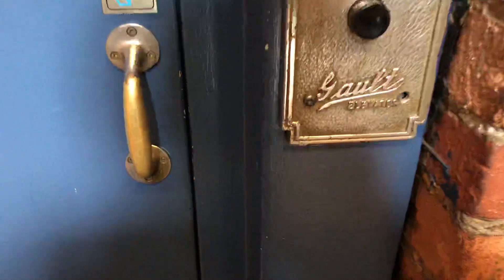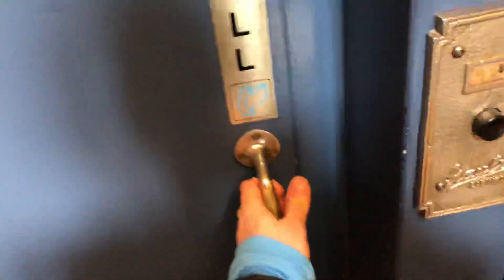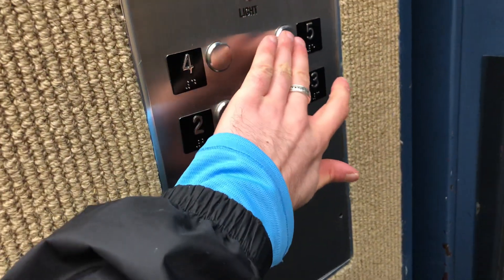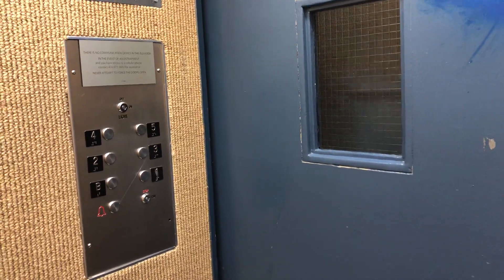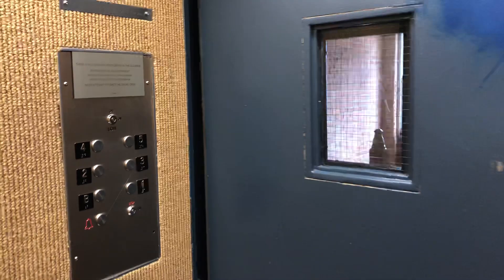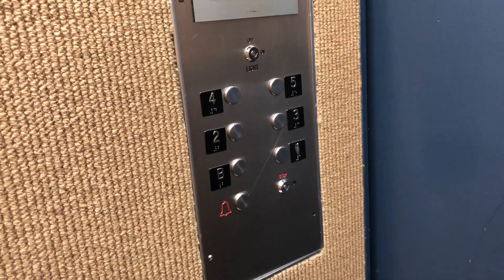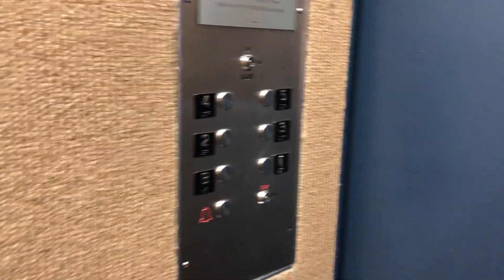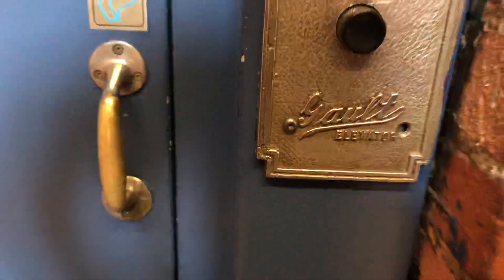EPIC Antique Gault Traction Elevator at 200 Adelaide Street W Toronto, ON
This was filmed last Wednesday at around 12:34pm during my EPIC “Uplifting Adventure” in Toronto!

Okay... I’m not 100% sure if that cursive writing says “Gault”... if not... please let me know! 😊

I was very pleased to find this awesome elevator and yes I love the sound when you press the call button for the elevator! Me like and find satisfying! 😝

Anyways, enjoy!